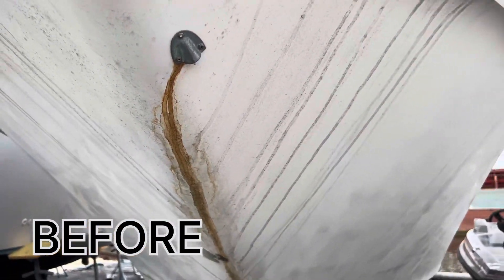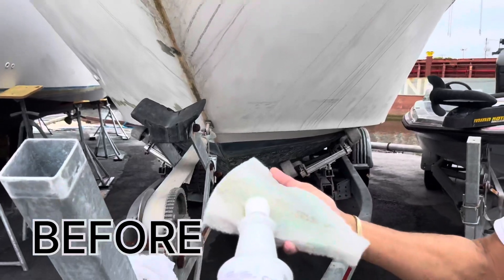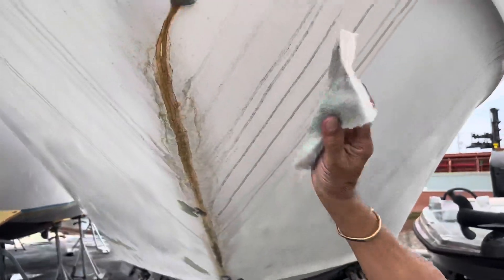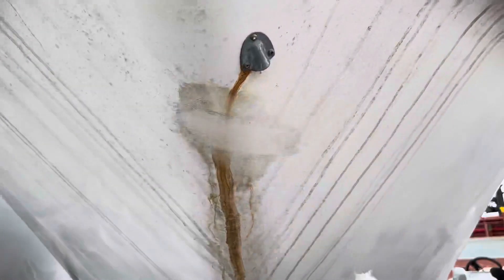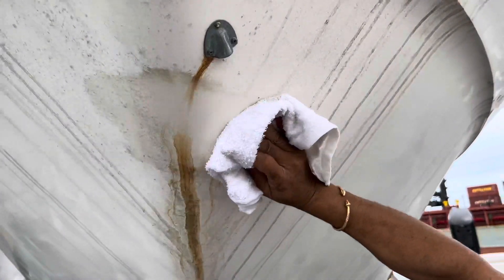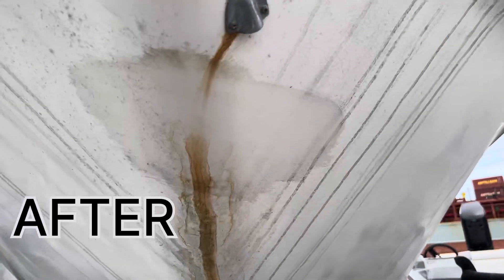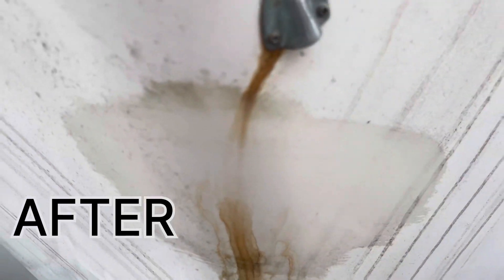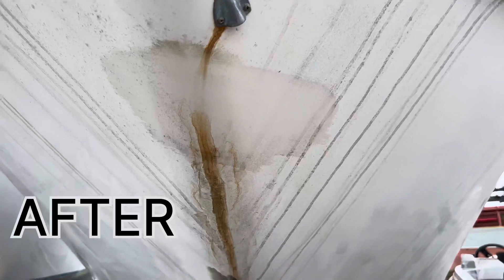Someone To Do It Cream Cleanser: Remove Rust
Marine Cream Cleanser

If you purchased this item, I would LOVE to hear your feedback on the item.